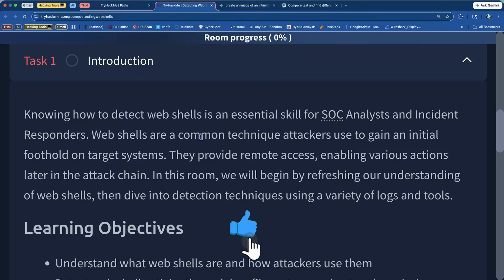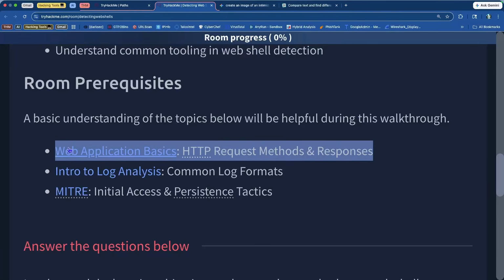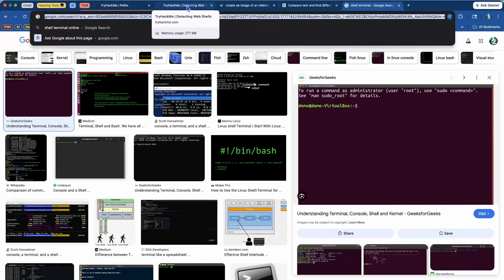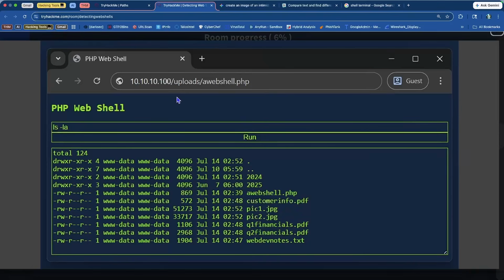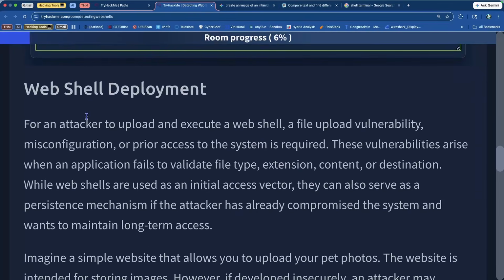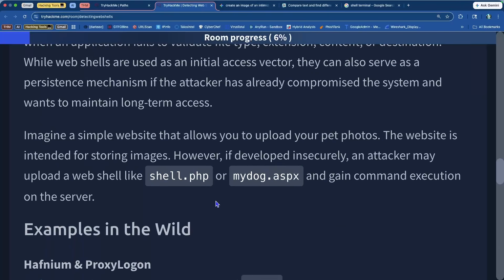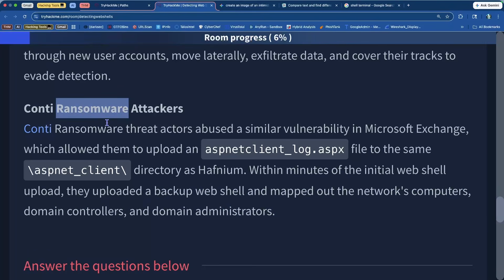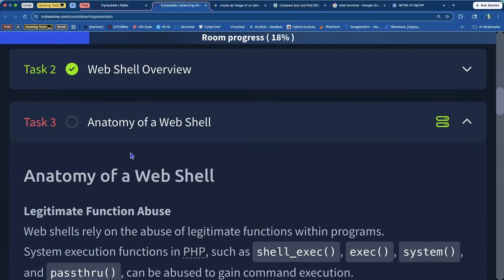Intro To Web Shells & Web Shell Detection